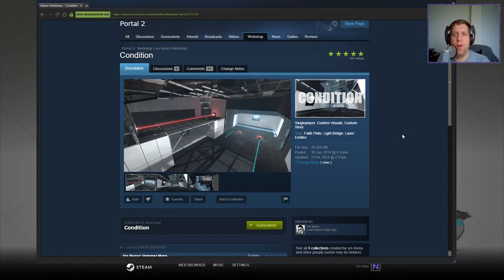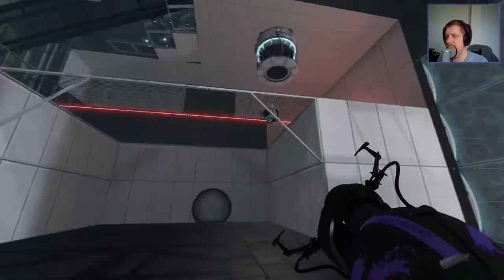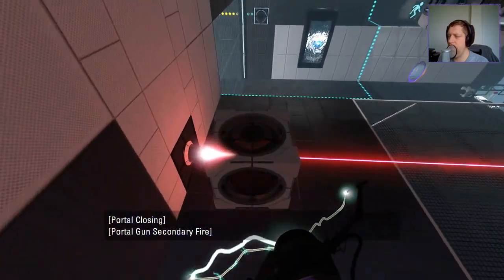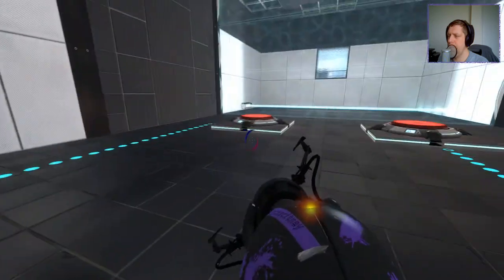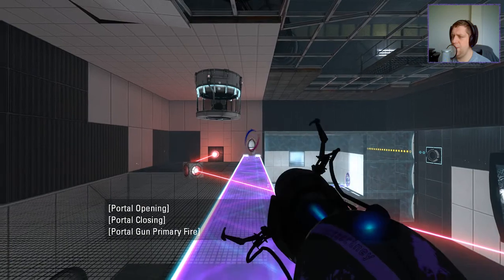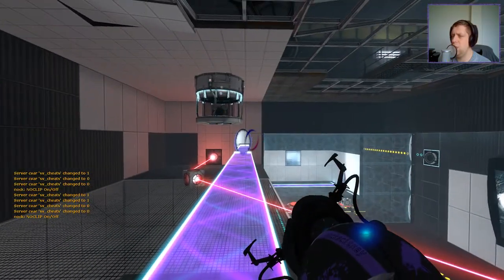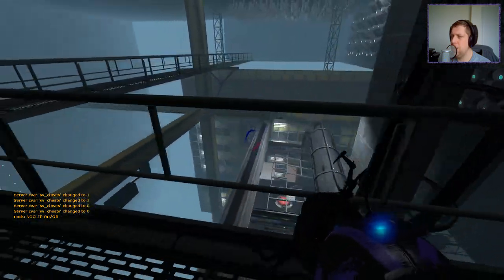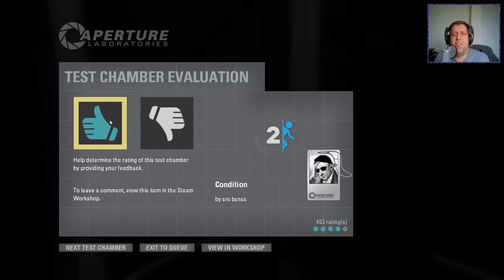[Portal 2] "Condition" by srs bsnss